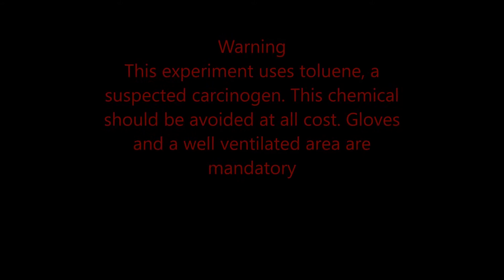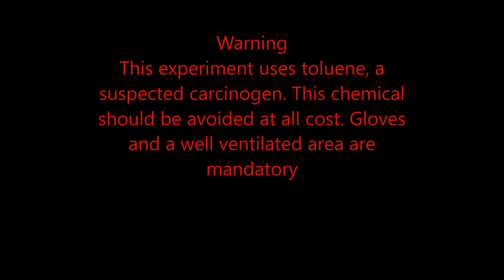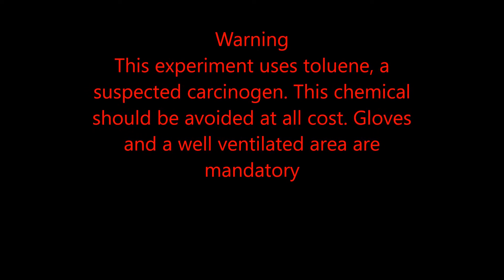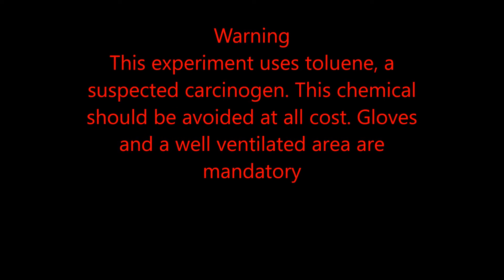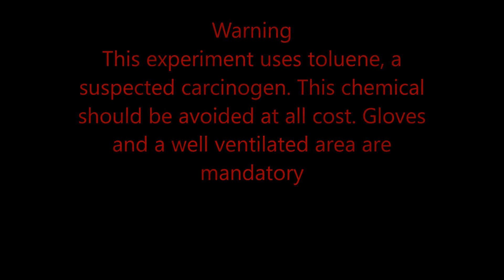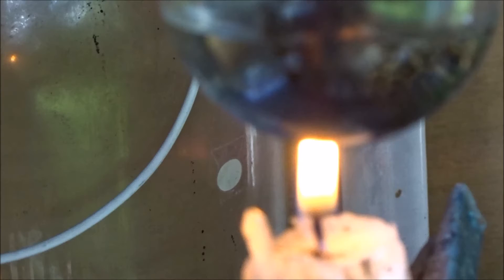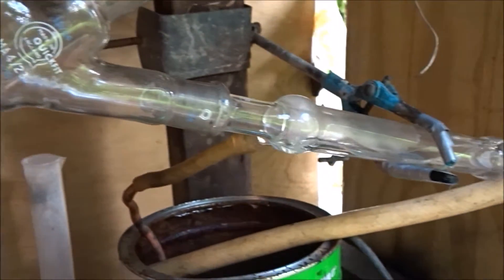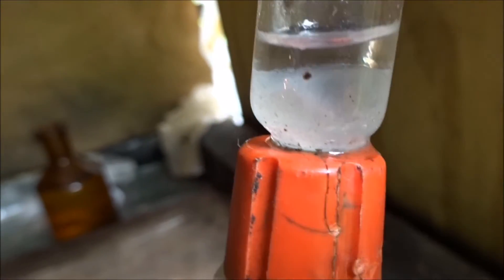Can toluene be used to dry ethanol?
Benzene is used to dry ethanol, toluene is tested to investigate for a similar effect.
Toluene /ˈtɒljuːiːn/, also known as toluol /ˈtɒljuːɒl/, is a colorless, water-insoluble liquid with the smell associated with paint thinners. The simplest of the methylbenzenes, it is a mono-substituted benzene derivative, consisting of a CH3 group attached to a phenyl group. As such, its IUPAC systematic name is methylbenzene. It is an aromatic hydrocarbon.

Instagram2: clemzzphotographie
Twiter: @vicland2008